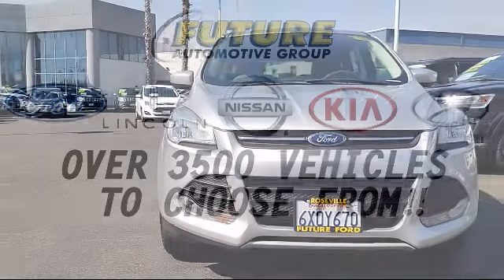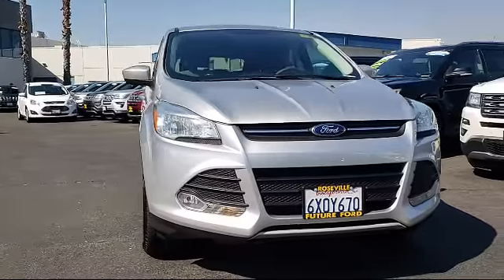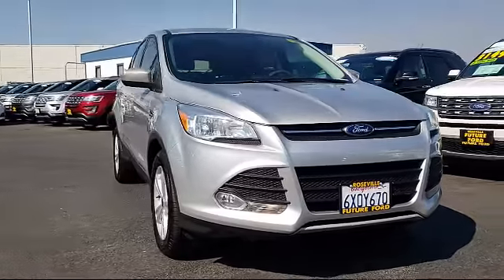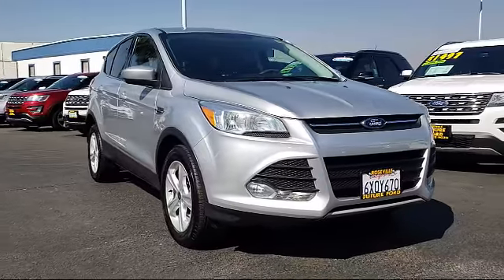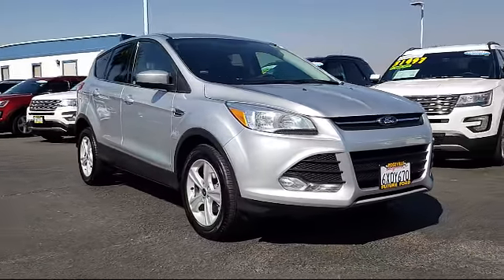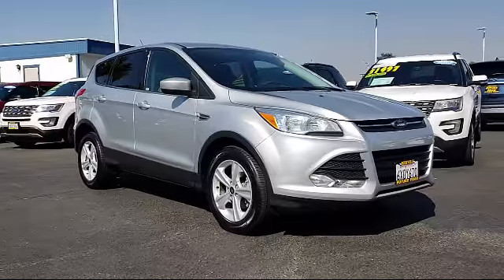2013 Ford Escape 2.3l Xls 2wd 4dr Hybrid Sacramento Roseville Elk Grove Folsom Stockton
2013 Ford Escape 2.3l Xls 2wd 4dr Hybrid Stock Number: R85281A Vin:1FMCU0GX0DUA59497 Previous Rental.

Future Ford
650 Automall Drive